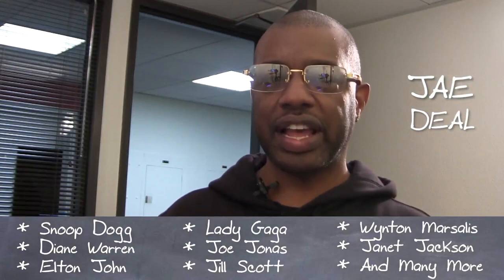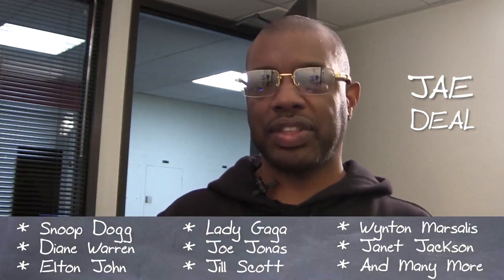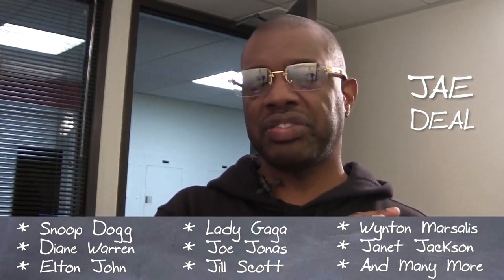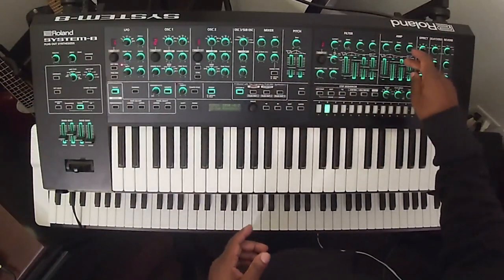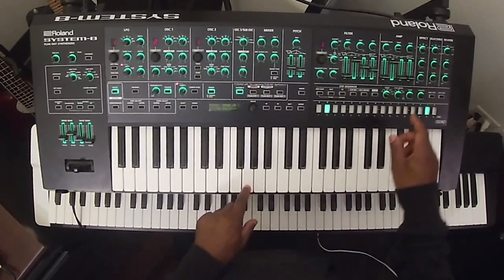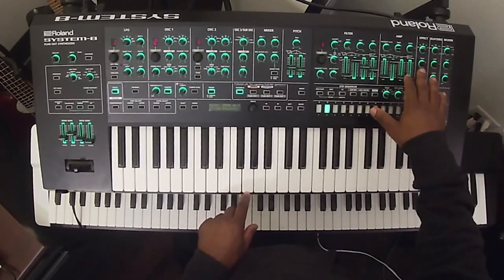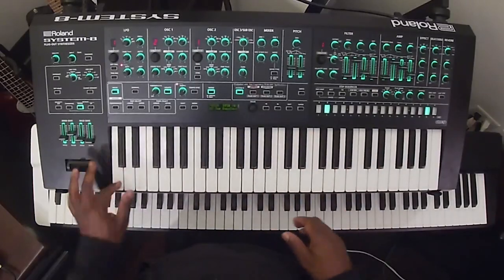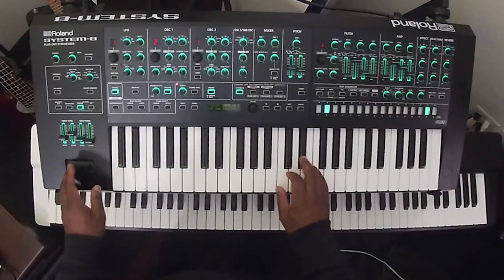Jae Deal - Synth Bass for Gospel & Jazz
Description: In this masterclass, synth-bassist to the stars, Jae Deal shows you his approach to playing gospel and jazz music.  Jae gives you inside tips on how to navigate these musical idioms so that you can express yourself in an organic way.  If you want to take your synth bass playing to the next level, this masterclass video is for you.

Topics Covered: Synth Bass, Gospel, Jazz, Sound, Parameters, Fills, Gliss, Mixing it Up, Etc.